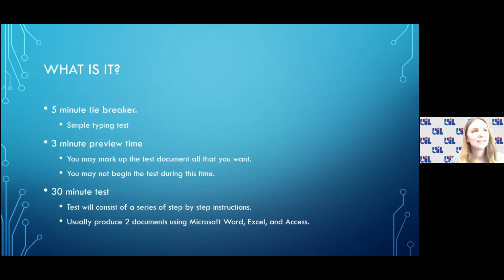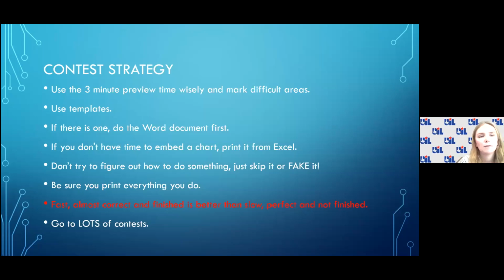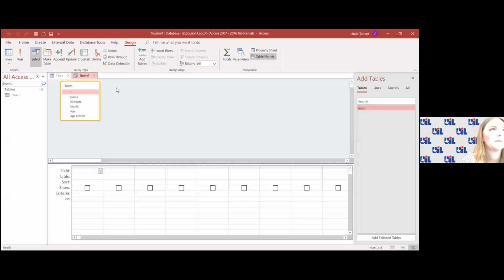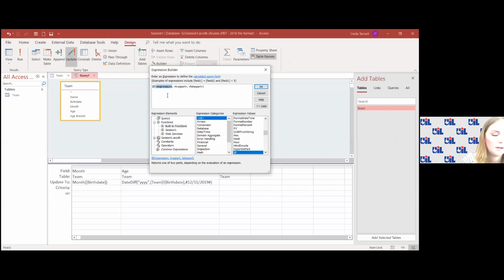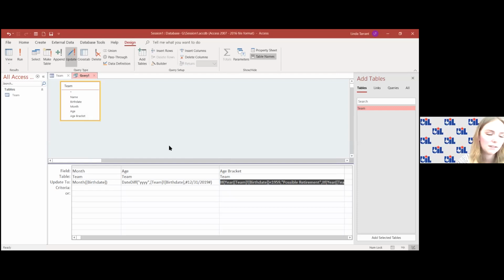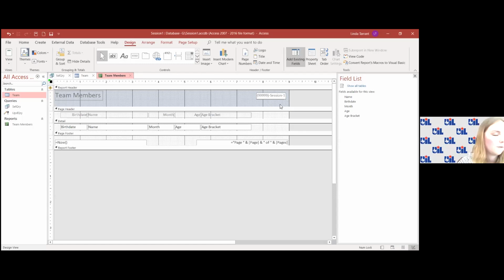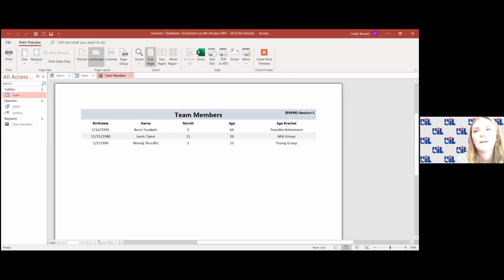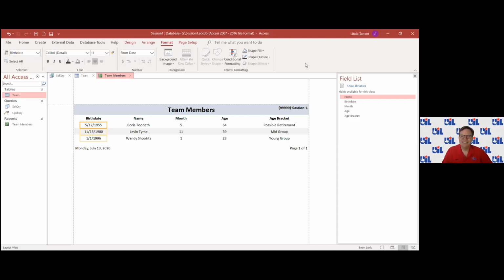Computer Applications: Getting Started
Linda Tarrant and Beth Mader. (Capital Conference Recording)